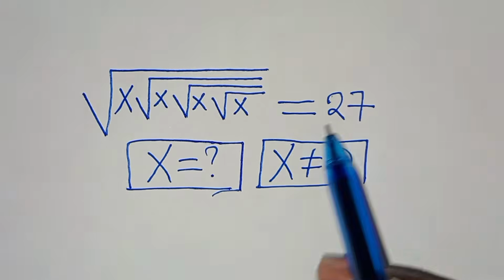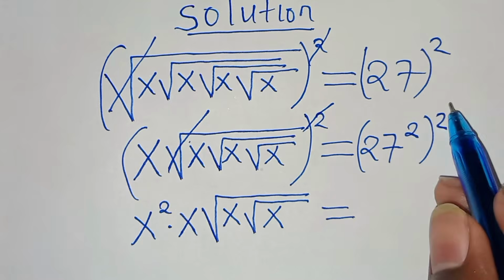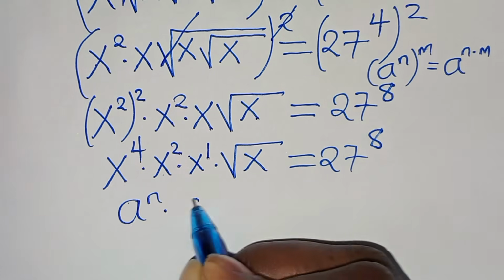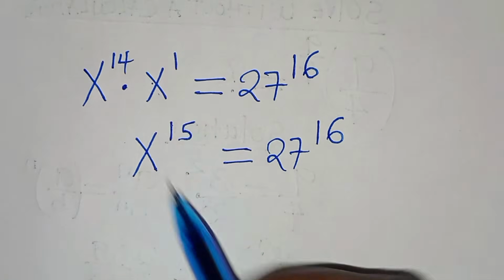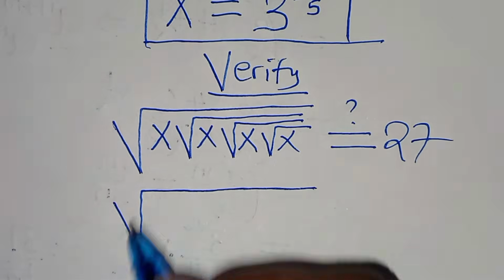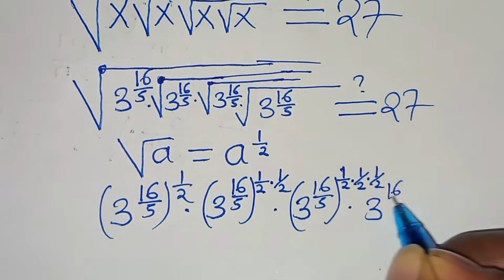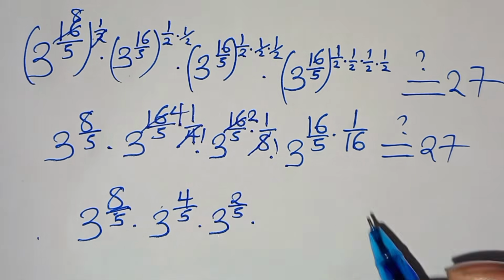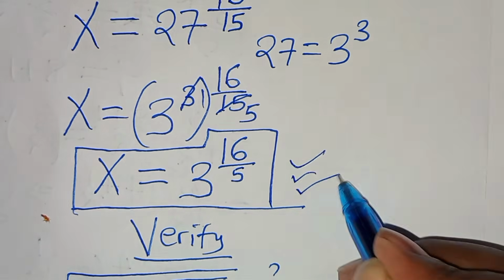Germany | Can you solve this?| Math Olympiad